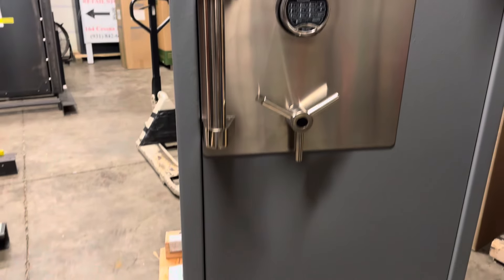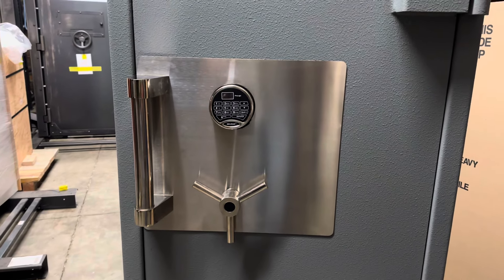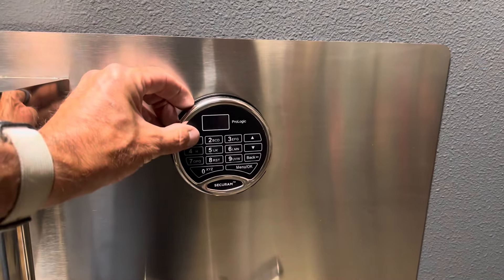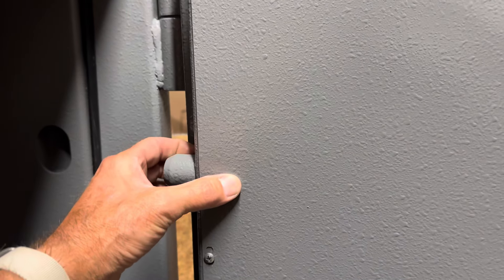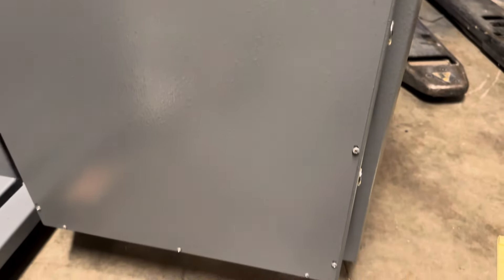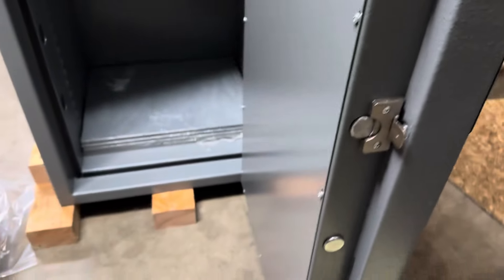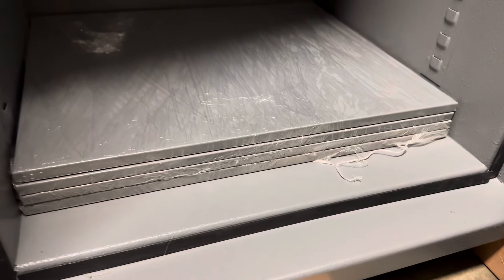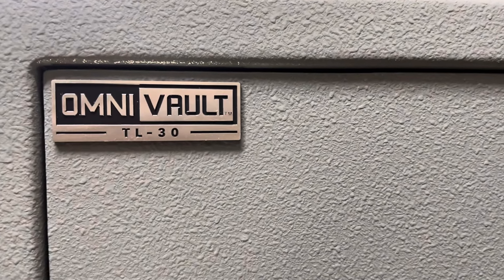Pacific Safe Mfg. TL-30 OmniVault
Parker safe shows a Pacific Safe Mfg. TL 30 PSF623130 model.